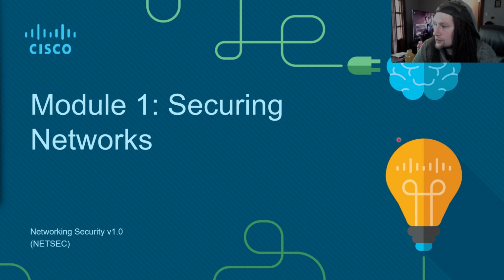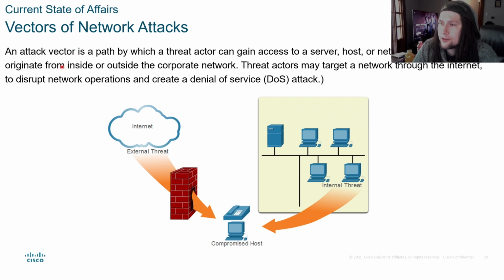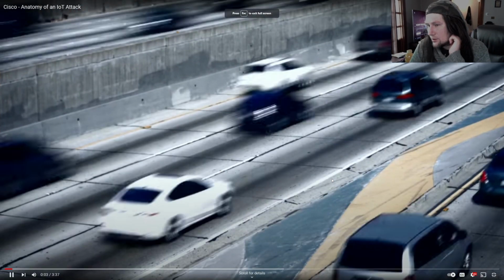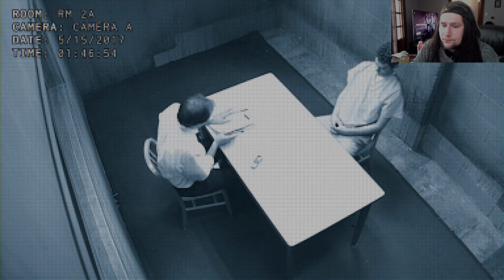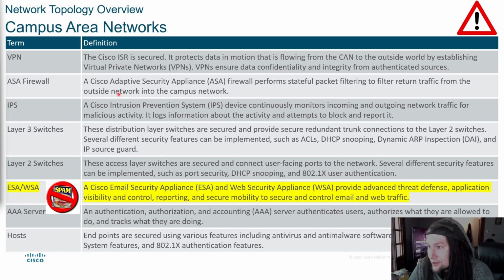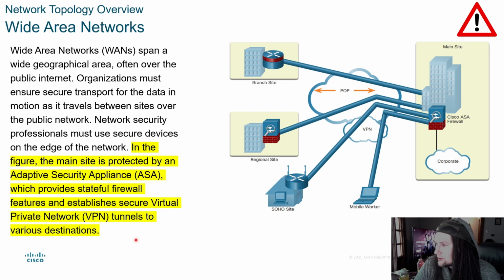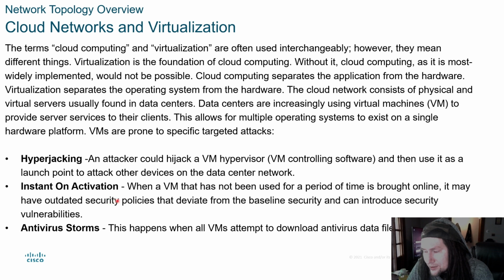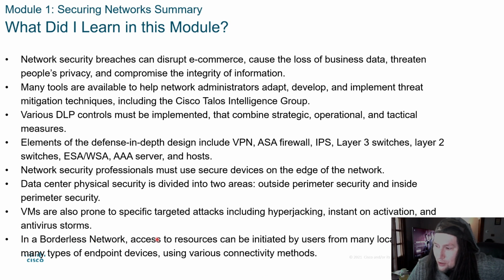Cisco Netacad - CCNA Network Security - Module 1 Walkthrough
Join me in this video as we read through module one of the Cisco Netacad course CCNA Network Security. This introductery chapter goes over the basics and talks about what we will learn in this course.